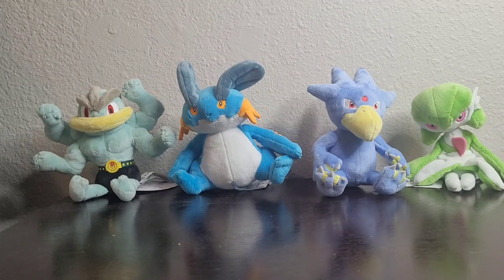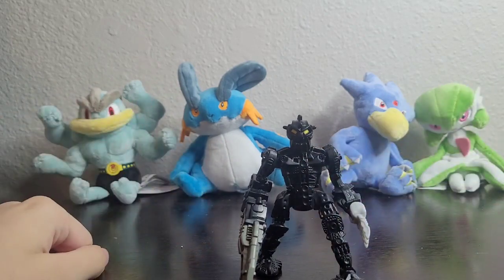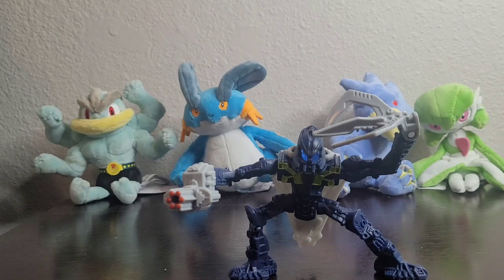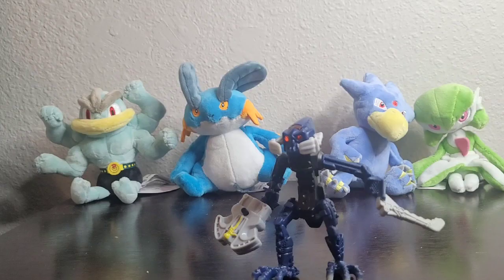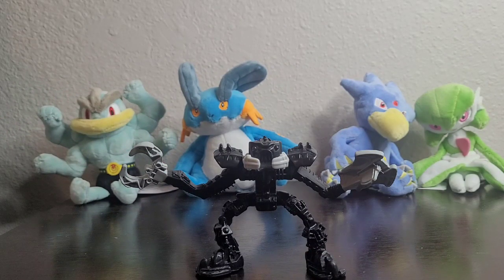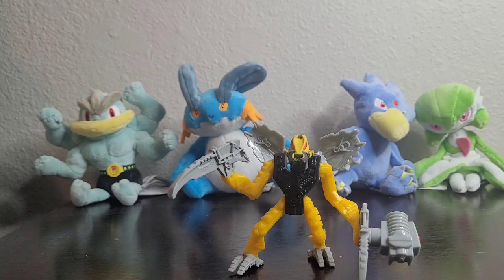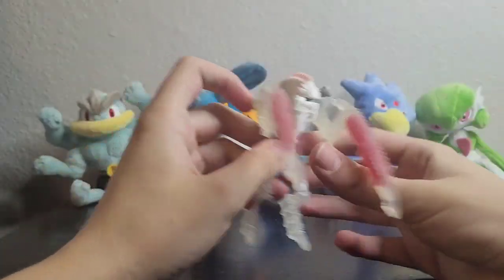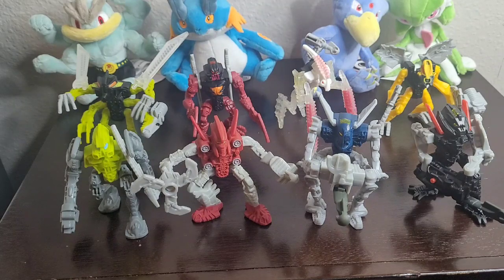Mcdonald's Bionicle 2008 REVIEW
00:00 intro
01:47 recap
07:51 Tahu
11:31 Gali
13:44 Lewa
15:49 Onua
17:57 Bitil
21:00 Krika
21:46 Gorast
23:06 Antroz
24:19 Conclusion/Rating
25:30 ordering every figure
34:25 the end